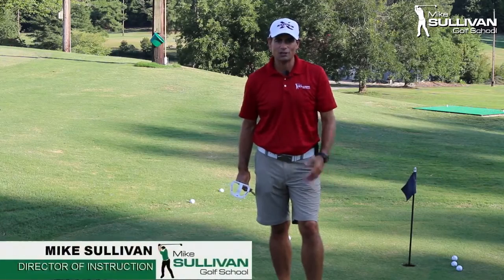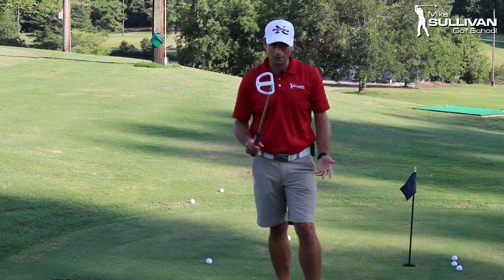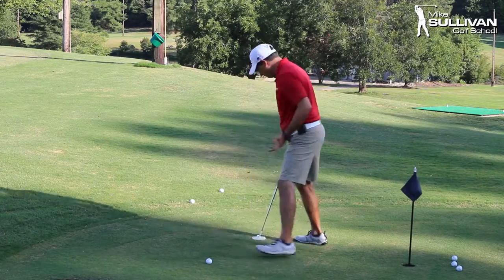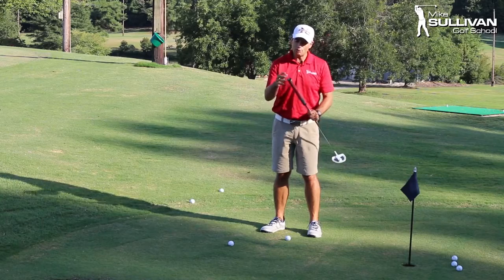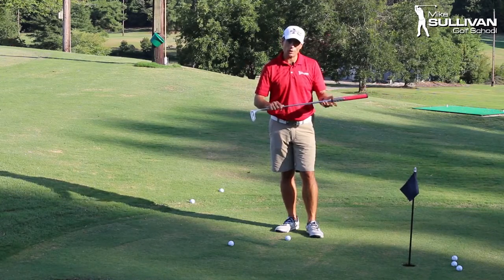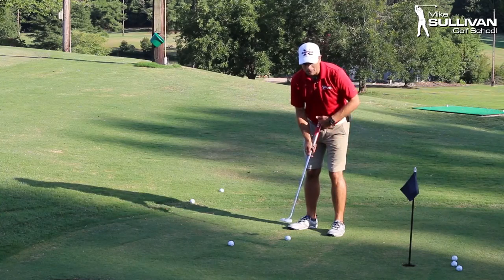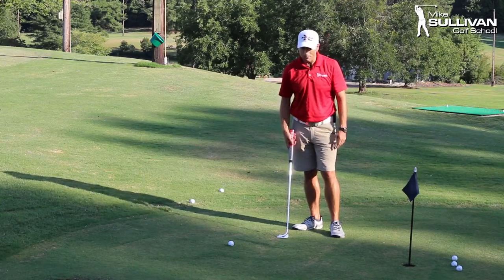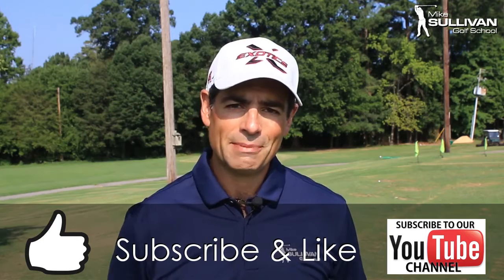Golf Tips "Turn a Belly Putter Into a Counter Balanced Putter" With Mike Sullivan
Learn more about the new HP SERIES Counter-Balance Putter by Tour Edge

Instagram.com/TourEdgeGolf